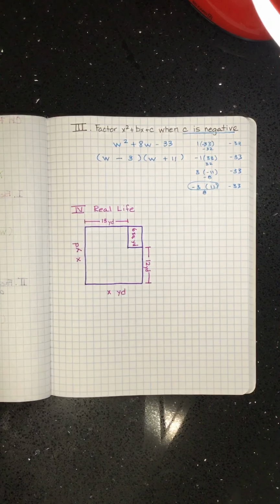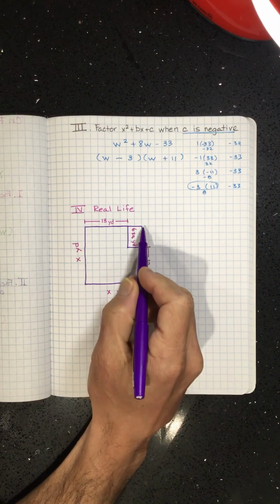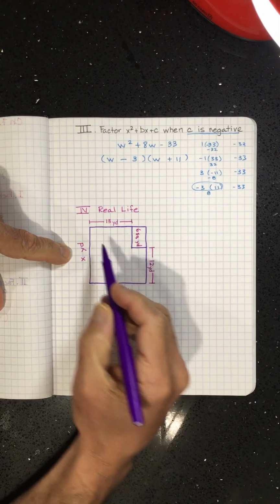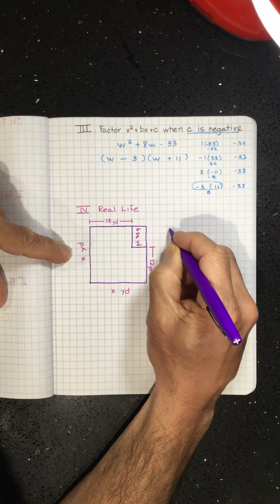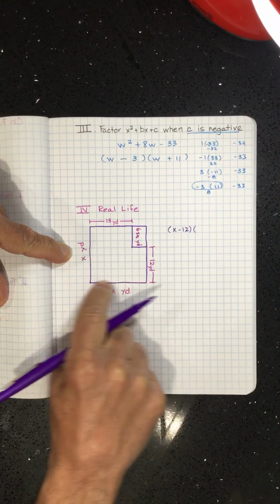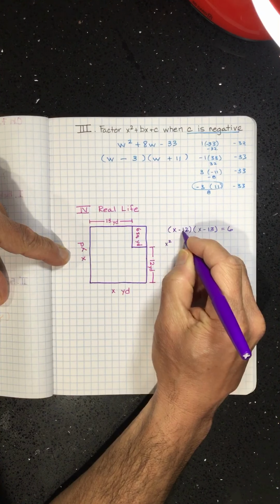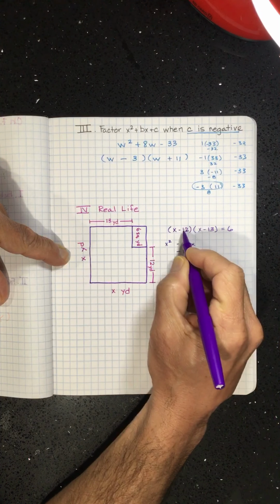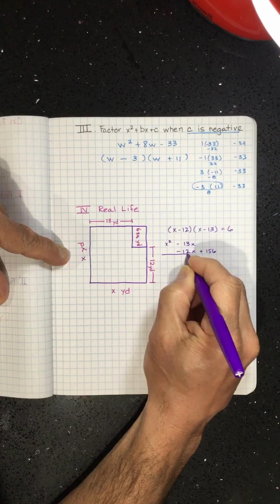Big Ideas Alg Ch 7.7 Factoring x2+bx+c Real Life Word Problem (Part 4)